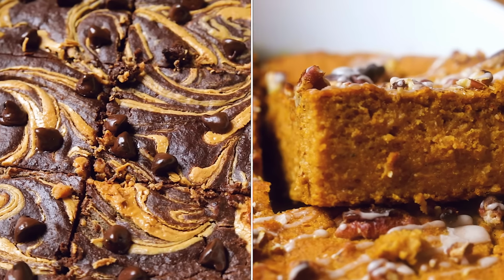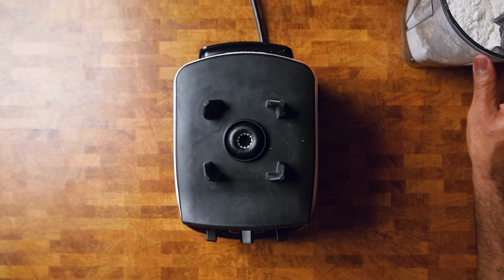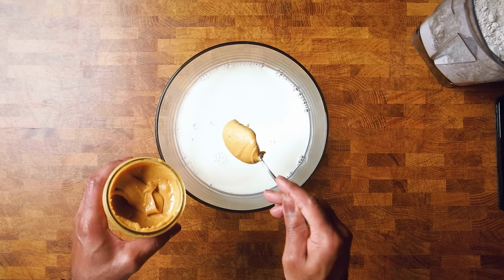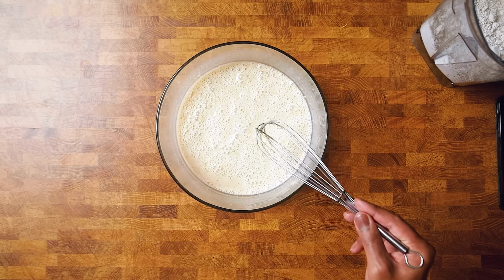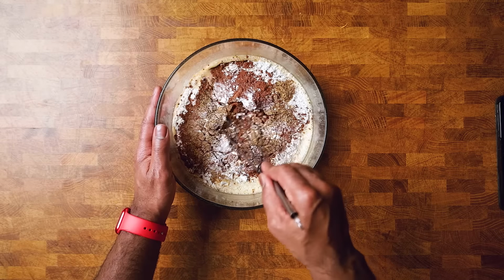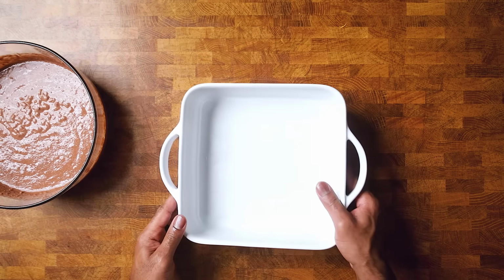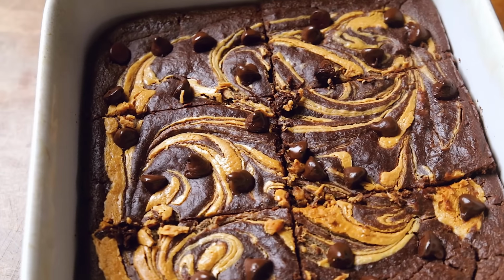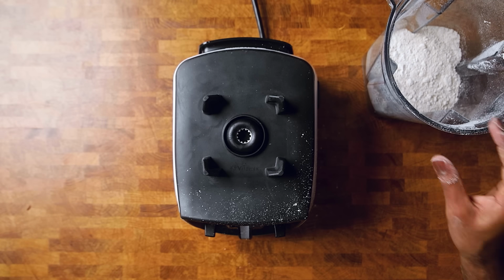Don't think you like oats? These RECIPES will CHANGE your Mind! | Vegan & Vegetarian Meal Ideas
Baked oatmeal is amazing for meal prep but often times people don't like the chewy texture of oats.  See my new spin on baked oatmeal that will change your mind!

Two versions! Brownie and Pumpkin for fall!

I'd love to know what you think about it!

★Recipe★

Timestamps:

00:00 how to make banana free vegan baked oatmeal
00:17 the secret sauce to my baked oatmeal
1:00 how to make vegan brownie baked oatmeal
1:25 how to sneak in extra protein to baked oatmeal
1:35 peanut butter substitute
3:15 vegan brownie baked oatmeal finished
3:24 how to make vegan pumpkin baked oatmeal
3:28 can I sub the rolled oats with something else?
5:38 vegan pumpkin baked oatmeal on the desk
5:39 can I make baked oatmeal in the air fryer?
6:03 how long is this good for?
6:05 how to store baked oatmeal after cooking?
6:16 what we serve with baked oatmeal
6:34 where to find the recipes

✔️Did you make this? Share a photo on IG and use MakeItDairyFree to be featured!

We’d love if you could click the “Thumbs Up!”

Weekly Newsletter (FREE Top 15 Vegan Recipes when you sign up!)

★Products That I Used For This Recipe★

*TOFU PRESS

*Baking Sheets
*Bear Claw Oven Mitts
*Black Measuring Cups and Spoons
*Bowls (Small)
*Box Grater
*Cast Iron Pan
*Cutting Board (Round)
*Glass Mixing Bowls
*Induction Burner
*Nut Milk Bag (Zucchini Bag Strainer)
*Kitchen Knife Block Set
*Pots and Pans
*Wooden Utensils

-Note: Not all products are exactly as seen in video.